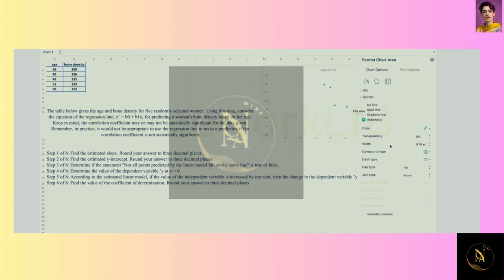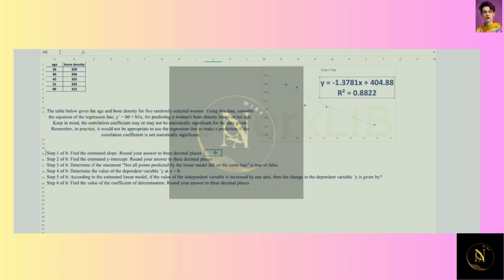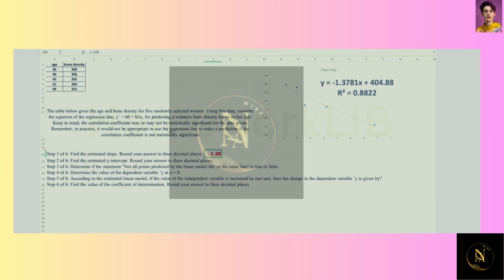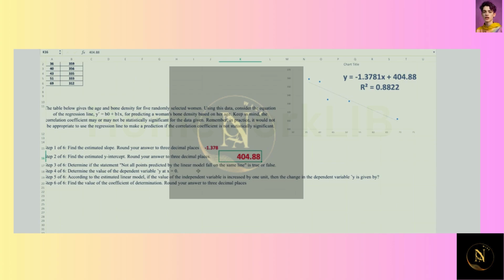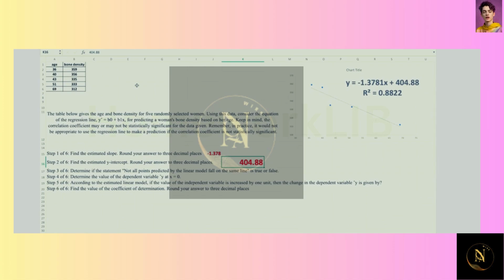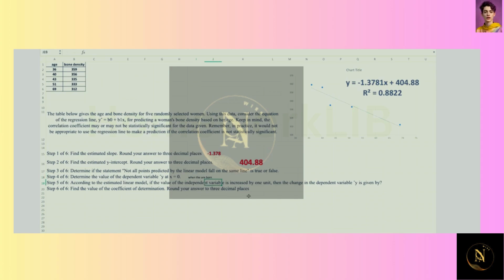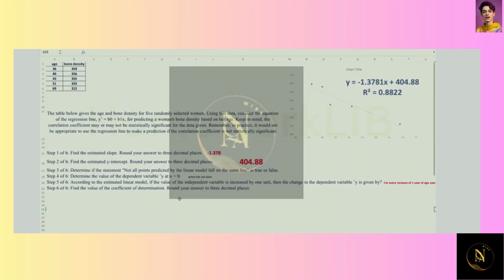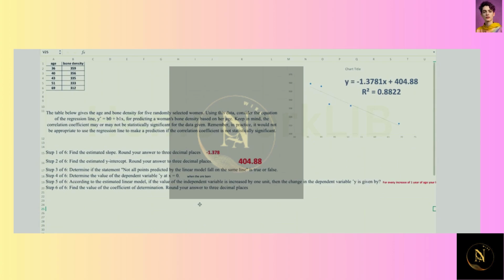The table below gives the age and bone density for five randomly selected women Using this data, co